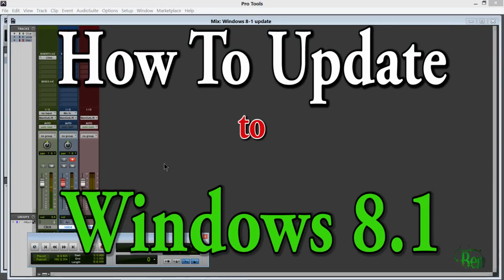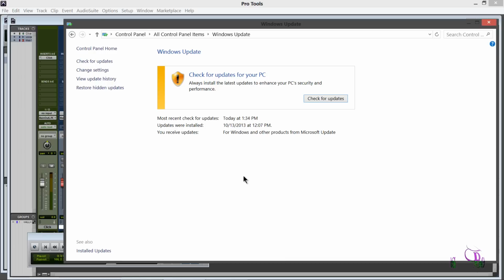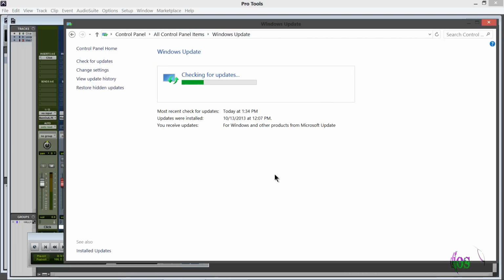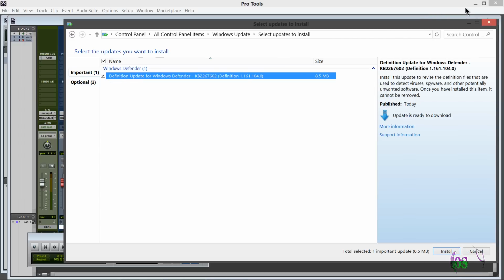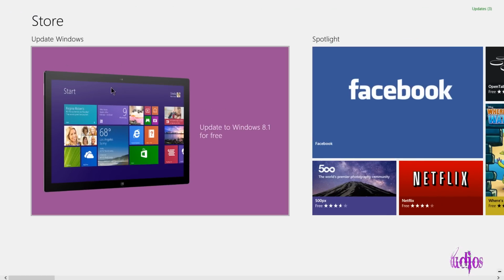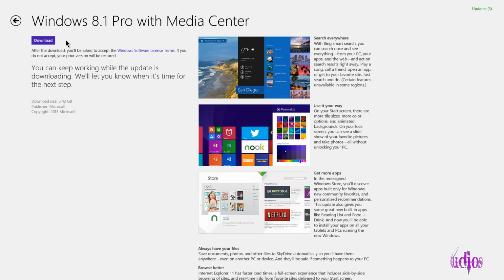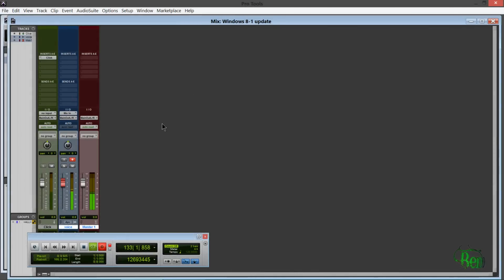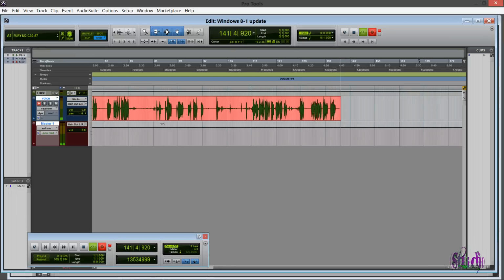Get the Windows 8.1 Update in the Windows Store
This video shows how you would download the Windows 8.1 update.

Windows 8.1 was released to the public today (Oct. 17, 2013)
Usually you would go to Control Panel,Windows Updates to receive updates for your Windows OS. The Windows 8.1 update is a bit different.

To update to Windows 8.1, simply go to the Windows Store, which you can find on the Start Page.

If you already have Windows 8, then Windows 8.1 will be a free update.

Windows 8.1 brings several improvements to this awesome operating system. So if you have Windows 8, go ahead and download your free 8.1 update.

Always backup all data before updating your OS.